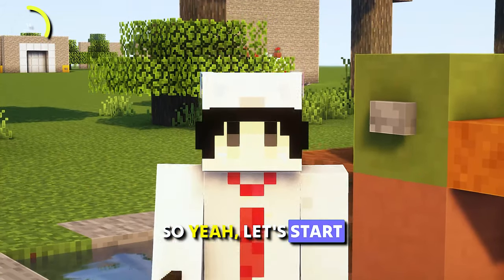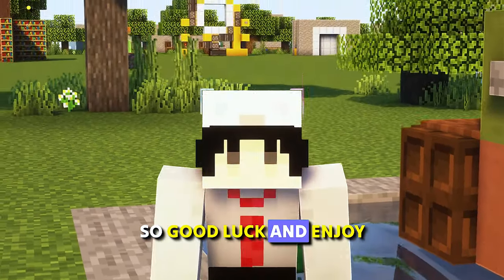MINECRAFT 25 Animals Build Hacks + (VOICE REVEAL)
WELCOME👋
 Hi! Thank you for visiting my Channel.💭

invisible frame:
/give @p item_frame{EntityTag:{Invisible:1b}}

GAME INFO : MINECRAFT  JAVA⛏️
🎨SHADER PACK (COMPLEMENTARY) :
🎨RESOURCE PACK (FAITHFUL) : optional
🎨CREATIVENESS (The most important!) :

TIMESTAMP ⏰
0:00 GORILLA
1:20 PEAFOWL
2:21 BISON
3:05 DUCK
3:31 PENGUIN
4:09 JELLYFISH
4:25 SNAIL
4:36 CRAB
5:18 PLAMINGO
5:33 GIRAFFE
7:27 LION
8:12 ELEPHANT
9:18 OSTRICH
9:51 EAGLE
10:38 STORK
11:21 VULTURE
11:48 CROCODILE
12:34 CATERPILLAR
13:18 BEETLE
13:46 SEAL
14:16 SQUID
14:33 SHARK
15:20 SEAHORSE
15:46 WALRUS
16:04 BEE

 COPYRIGHT 📢

🔒re-uploading my videos, without permission is prohibited,❗ if you use it without revealing its source, legal responsibility may be imposed. ❌